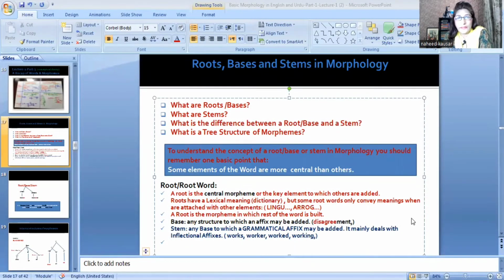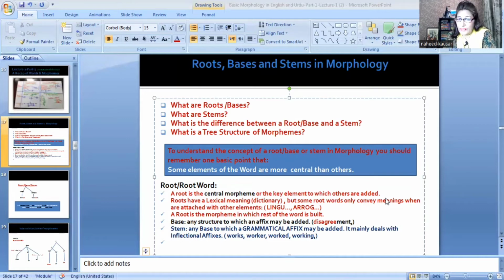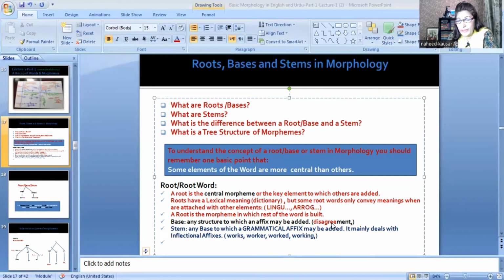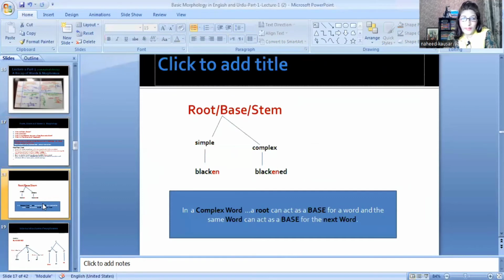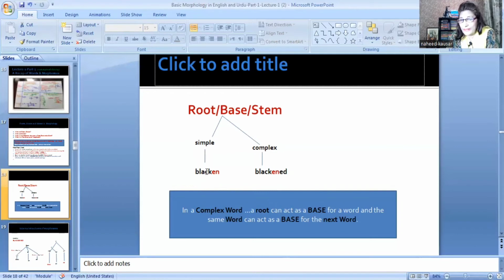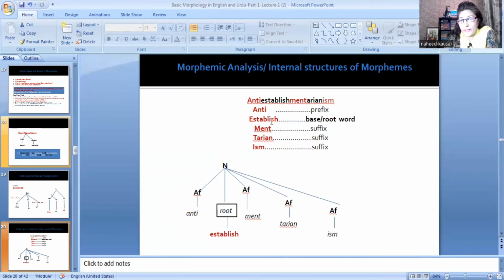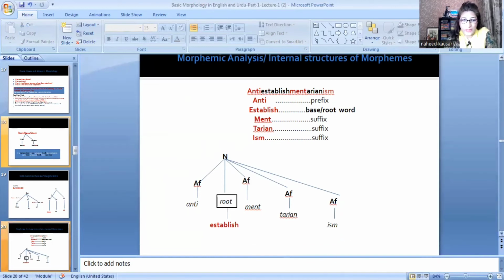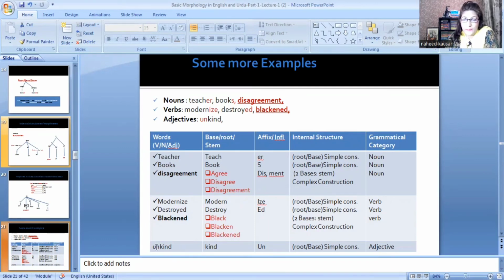Morphemic Analysis/Roots, Bases and Stems@appliedlinguisticswithnahe1894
A lecture on Morphemic Analysis to establish the concept of Roots,Bases and Stems in words.